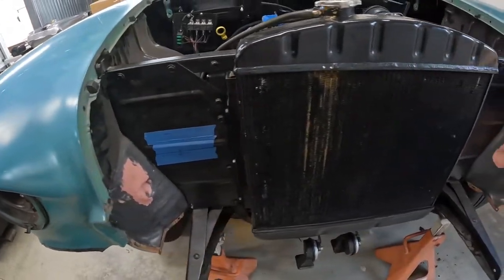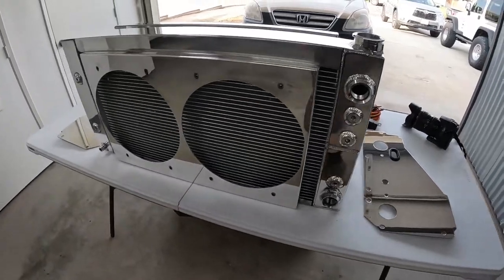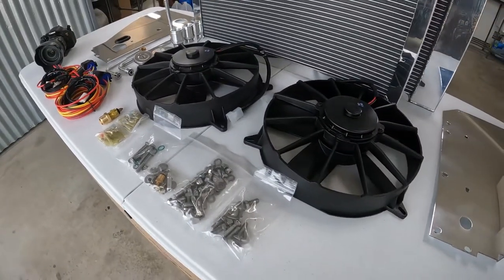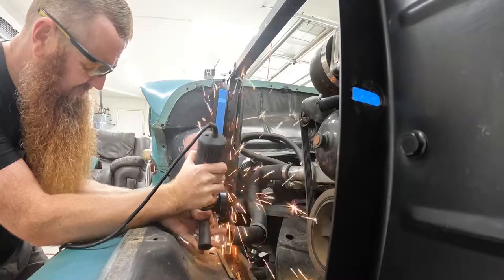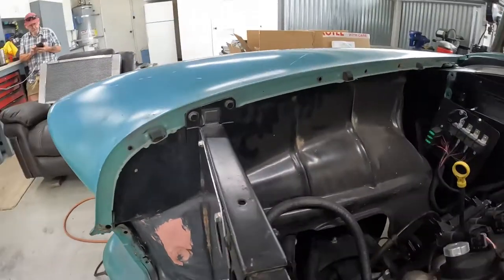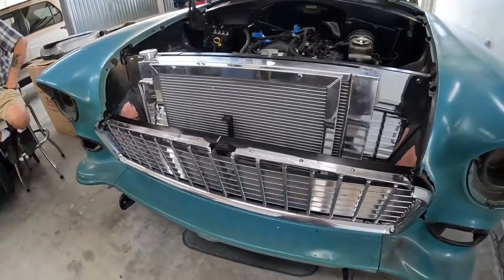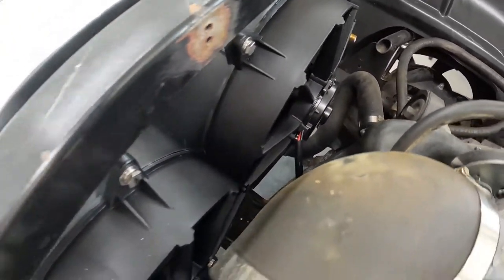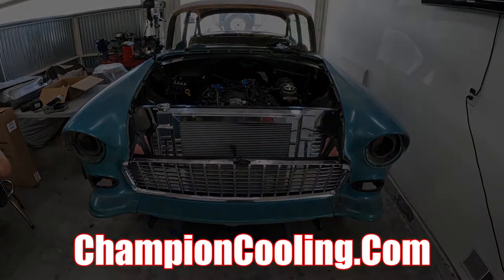Watch as we install a Champion Cooling Systems radiator into our 1955 Bel Air build! It was SO EASY!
Our 1955 Bel Air build needed an upgraded cooling system that's capable of keeping the car cool even with the A/C cranked. We reached out to Champion Cooling Systems who recommended this set up that's all but guaranteed to keep this car cool as a cucumber.